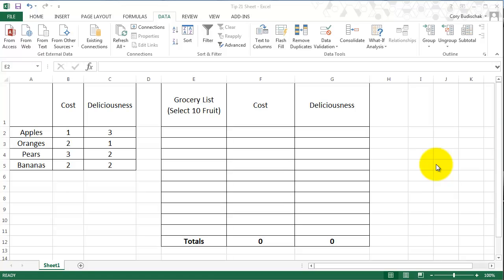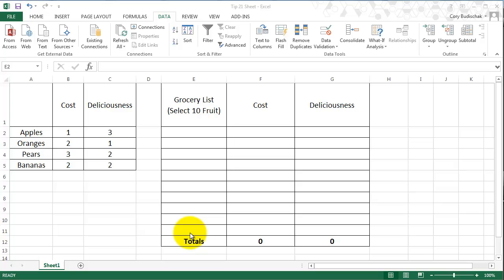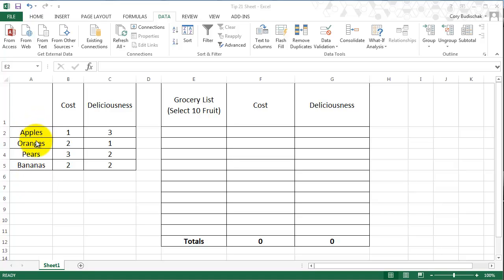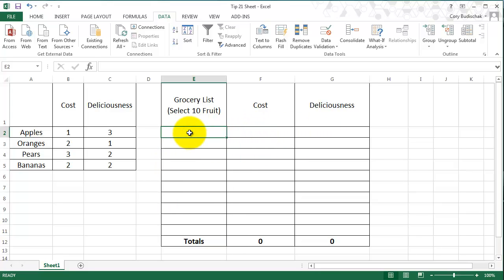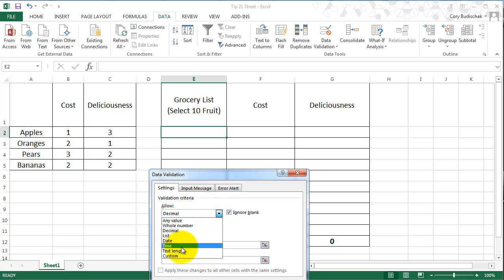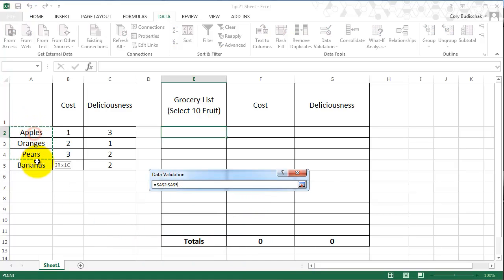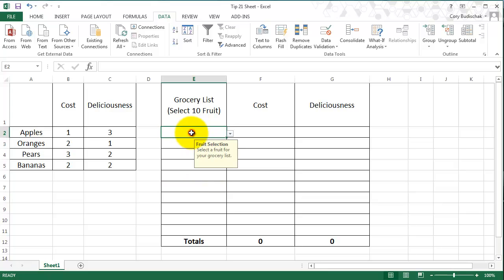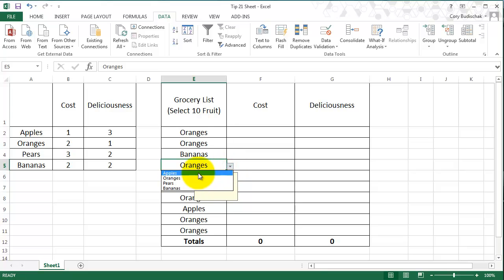Excel Tip 21 Menu Creation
This video shows how to create menus with the data validation tool.